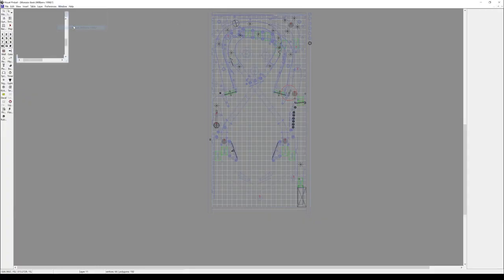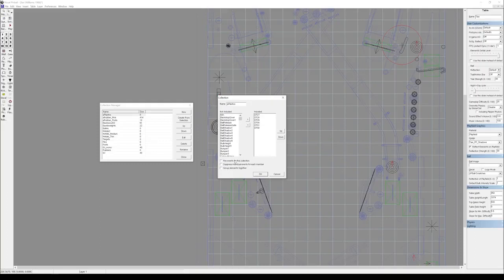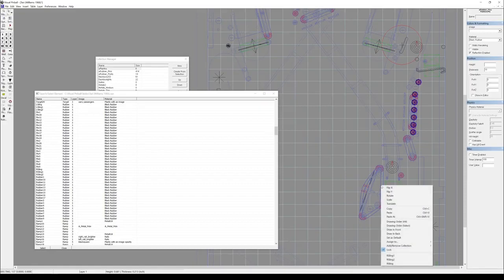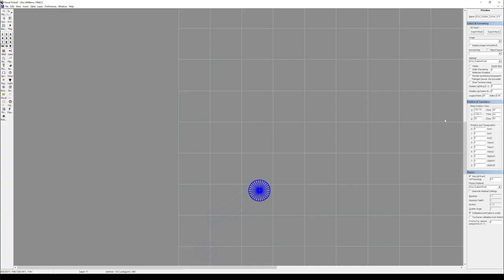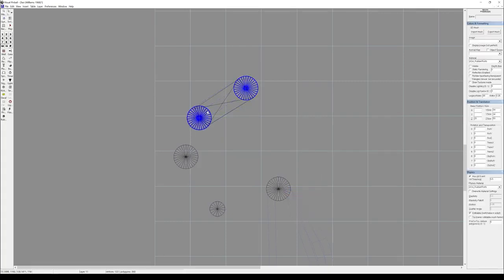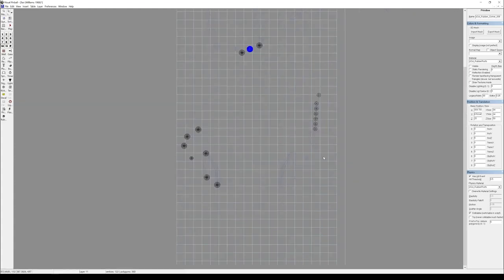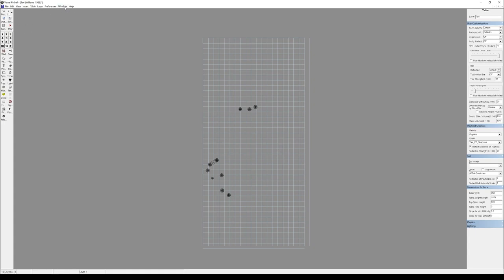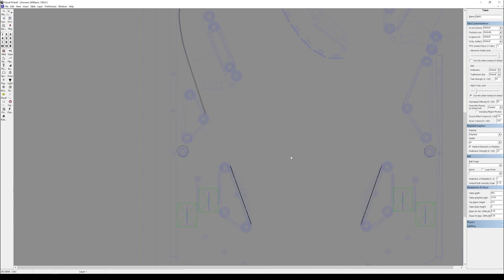VPW VPX Tutorials - Adding nFozzy roth physics : pt1 rubber dampeners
How to add nFozzy roth physics to VPX tables for realistic table physics.

Video by Bord